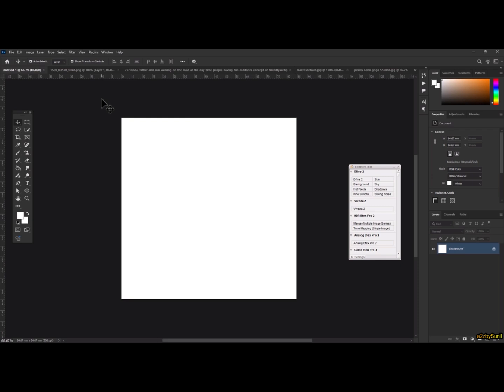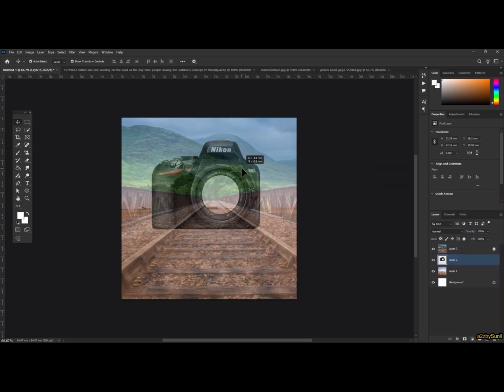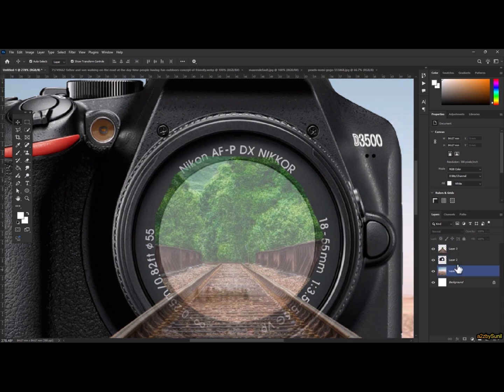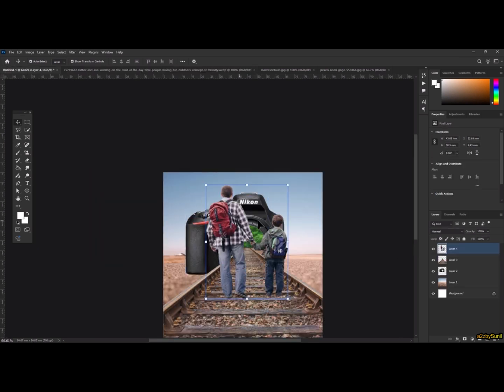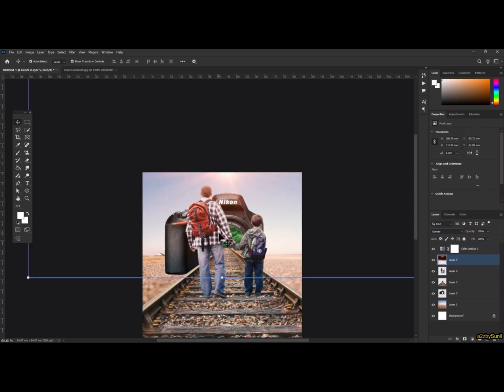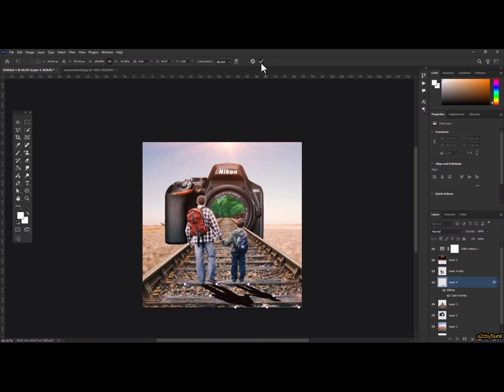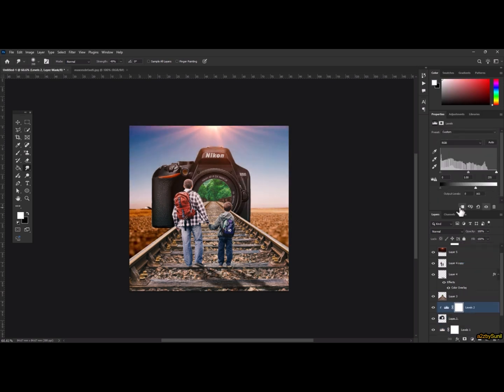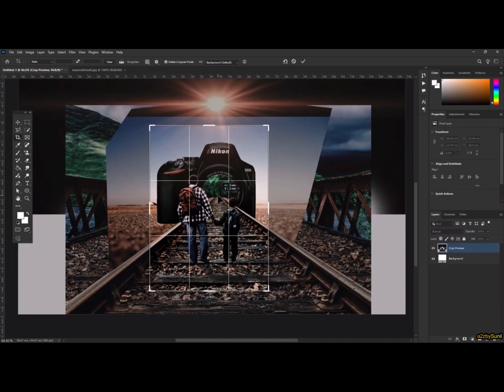How To Create Camera Manipulation Design On PhotoShop Part- 33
In this video we learn about How To Create Camera Manipulation Design On PhotoShop |

photo retouching
photo retouch